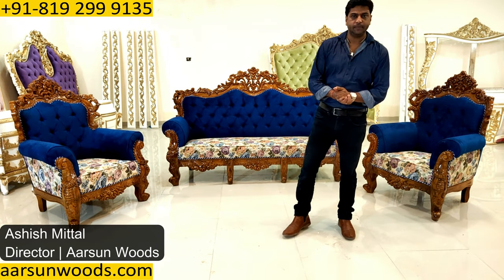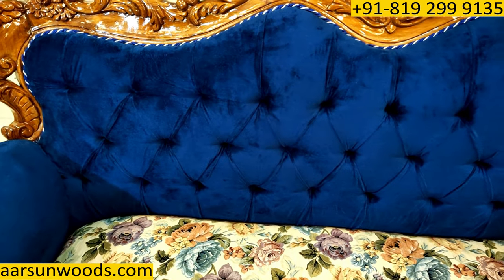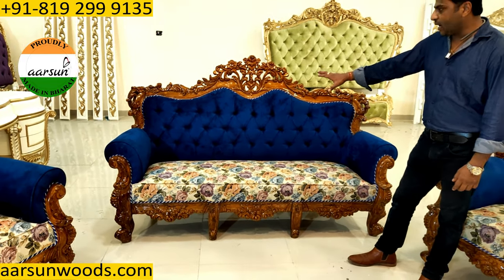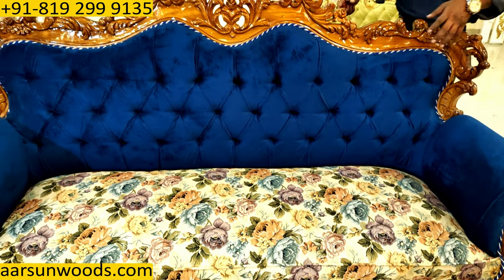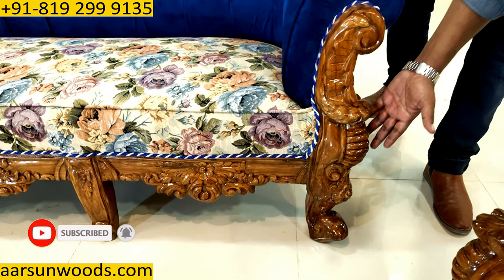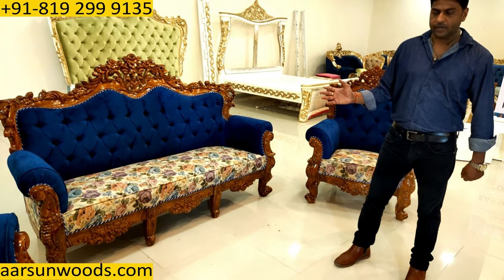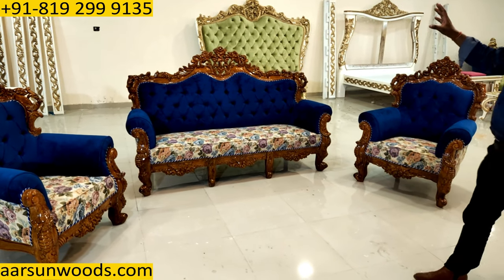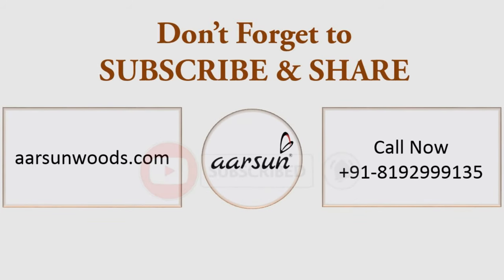#285 Best design Top Trending wooden Sofa Set | Honey Gloss Finish | Aarsun | Factory price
A Blend of Classic as well as Contemporary Style, a Handcrafted 5 Seater Sofa Set that is a classic example of a vintage style coming back to our modern homes.

The 5 Seater sofa Set has a Plain Elegant Chesterfield Style Blue fabric as a Comfortable Back and a floral fabric on the seating. The Fantastic Carving on the Frame along-with the Wood Polish with visible Wood Grains takes your breath away. It is amazing how the Artisans of India works for weeks and sometimes months to create such a masterpiece.

Stay Close to Your Family & Friends with our Own Local Art of Saharanpur. Flaunt your style with these highly customizable sofa Set designs - size, seats, fabric, polish, and even the wood.